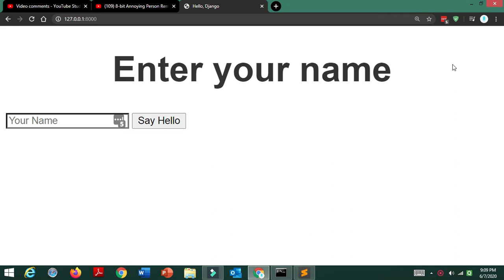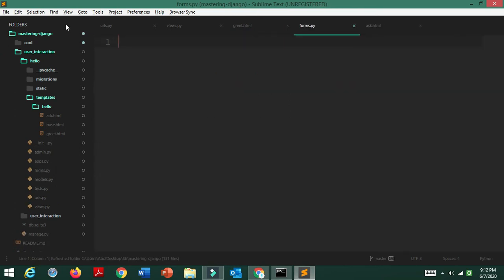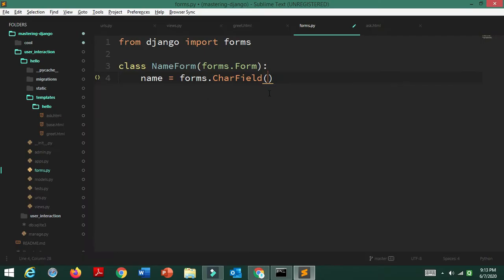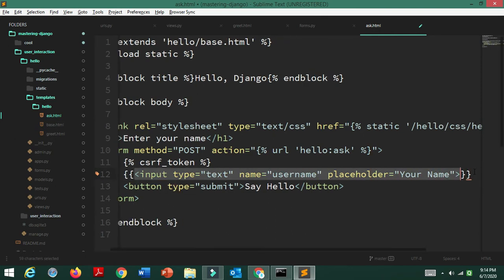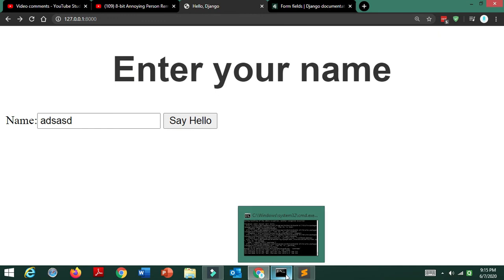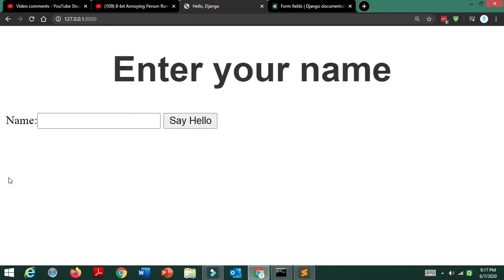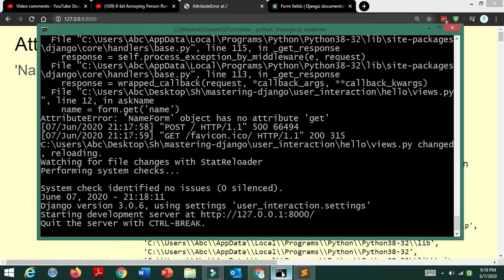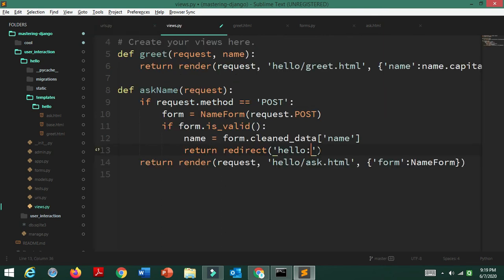Forms in Django | forms.py in Django | Django Part 7 | Mastering Django 3 | TCH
Forms as really important and we must make sure that the forms we work with are valid and safe to work with. So, learn about forms.py in Python and make Django a better place.

Welcome to TCH community !